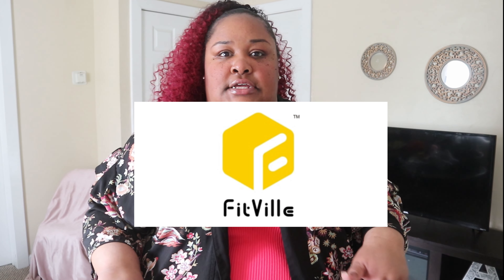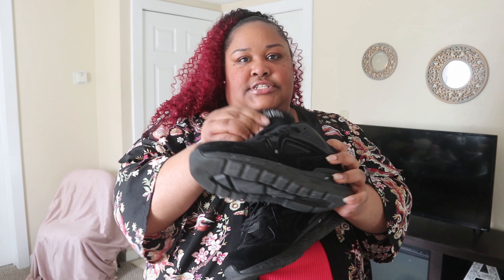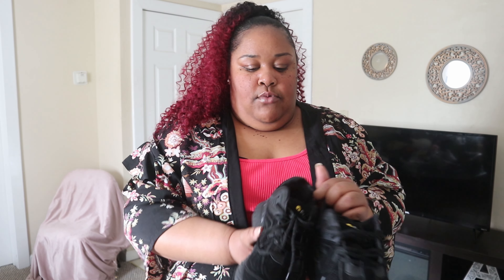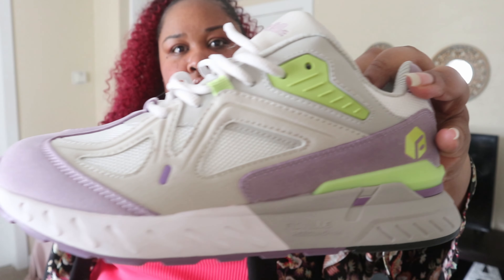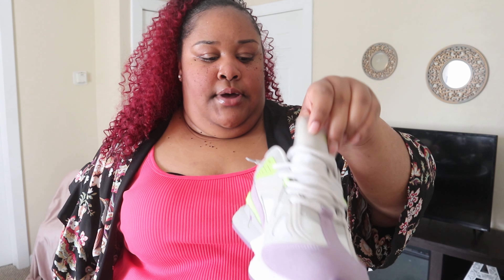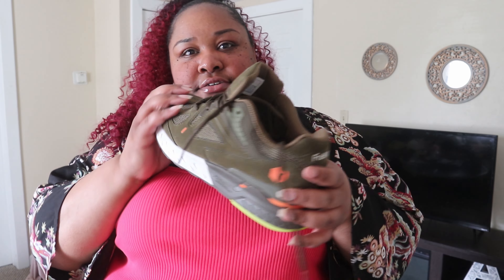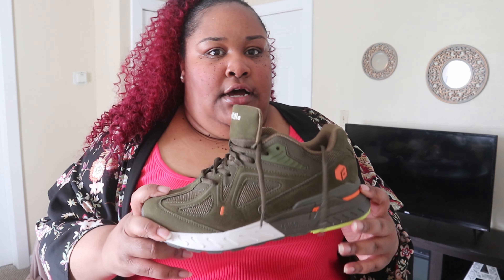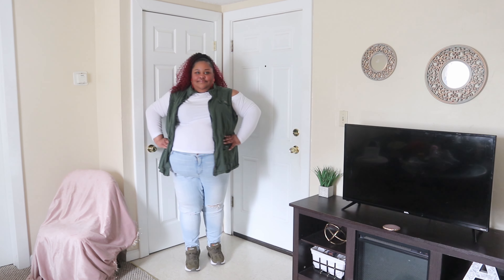I Styled These CUTE, COMFORTABLE Sneakers for Wide Feet! | Fitville Shoes Review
Hey guys!

Today's haul is a wide width shoe haul from Fitville! I styled up each pair of shoes with a different outfit. Which sneakers do you like best??
Oh, and the number of times I said "comfortable" was embarrassing.

XOXO, Londie

I got the Women's Rebound Core in black, army green, and purple.
All of them are in a Women's Size 11 Extra Wide 4E/ Men's Size 9.5 Extra Wide.

Outfit 1:
Camo Maxi Skirt (Size 28)

Neon Green Bodysuit (similar)

Black Purse (Only 1 left!!)

Outfit 2:
Silver Sequin Skirt (similar):

Gray Long Sleeve Top (similar):

Green Cargo Vest (similar):

Outfit 3:
Lightwash Jeans (Size 26)

White top (similar):